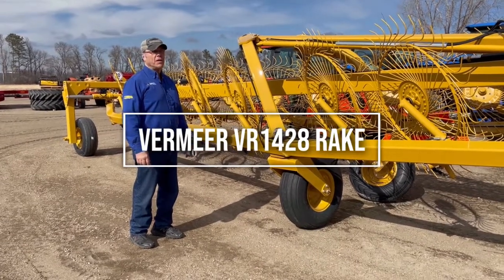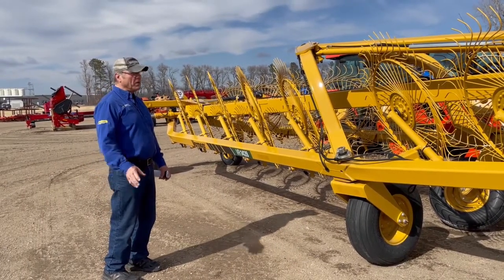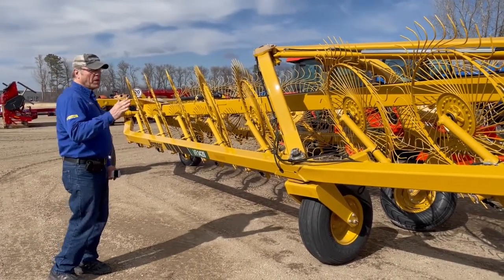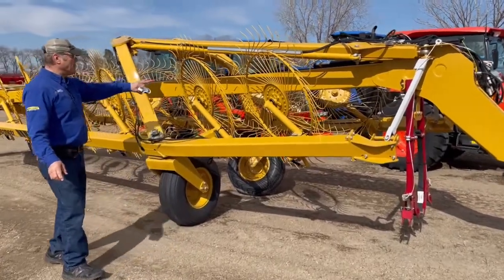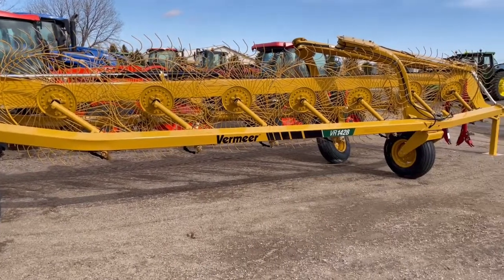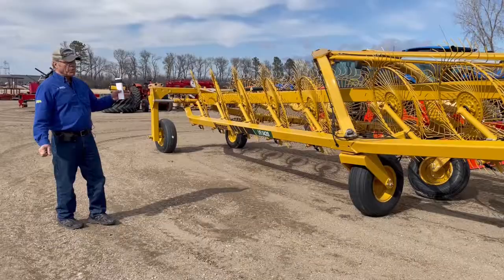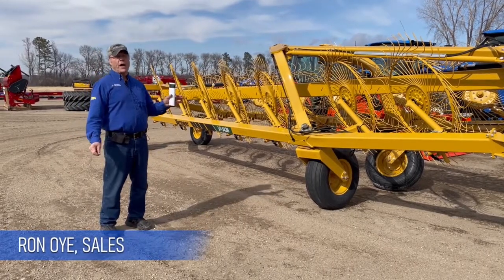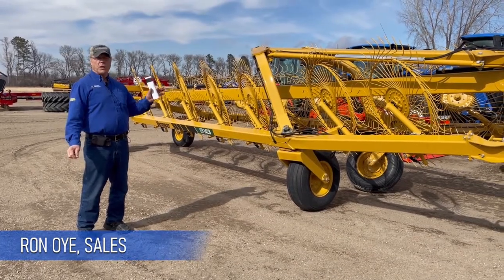Equipment Feature: Vermeer VR1428